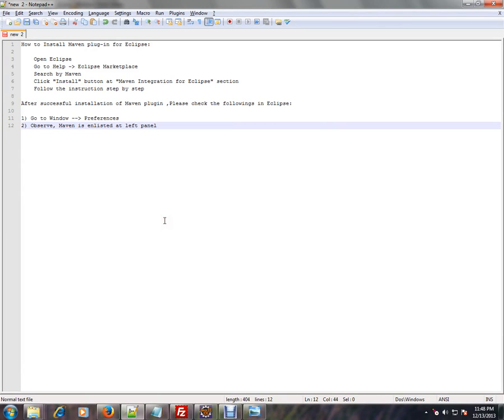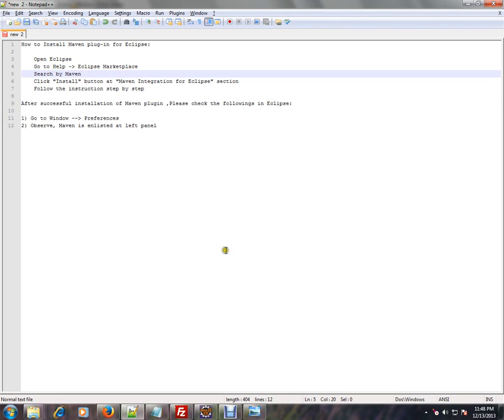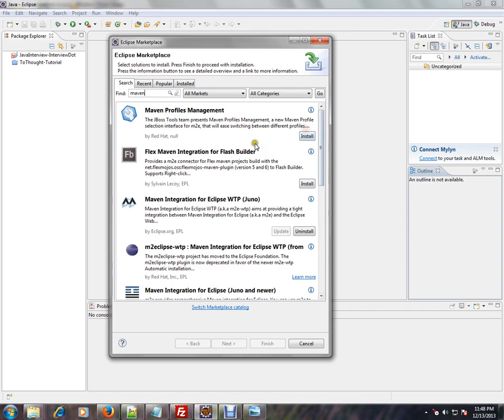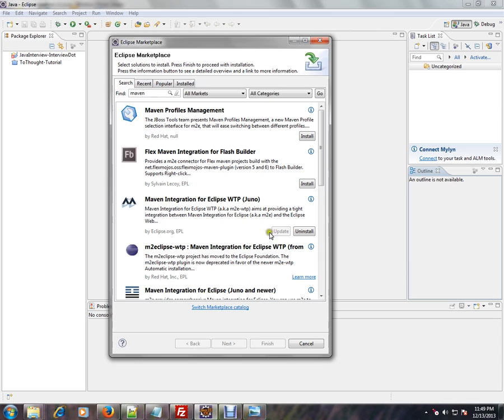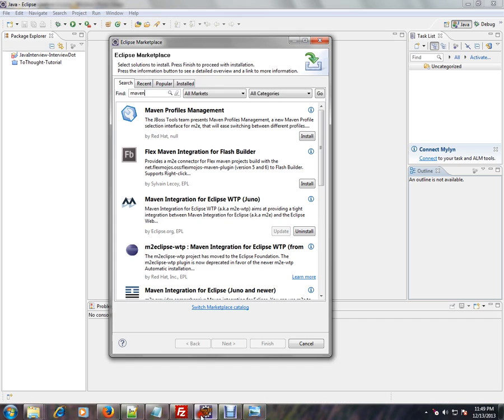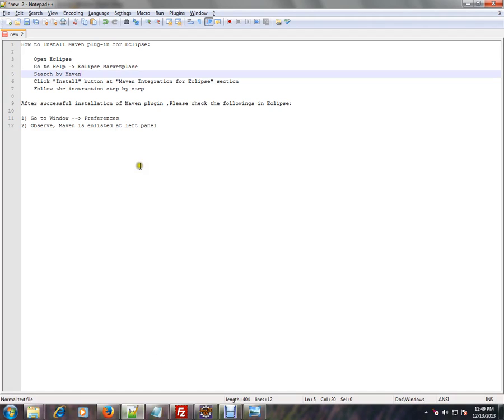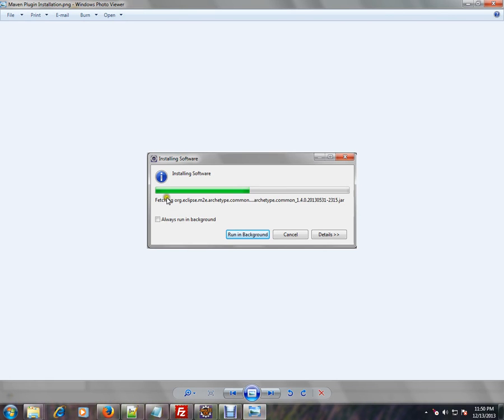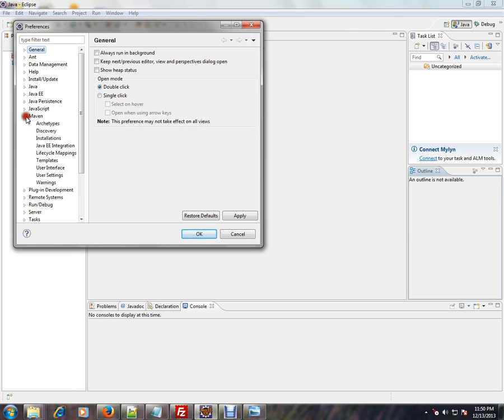How to Install Maven plug in for Eclipse Maven Eclipse Integration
to get notifications. How to Install Maven plug in for Eclipse Maven Eclipse Integration

How to Install Maven plug-in for Eclipse:

    Open Eclipse
    Go to Help - Eclipse Marketplace
    Search by Maven
    Click Install button at Maven Integration for Eclipse section
    Follow the instruction step by step

After successful installation of Maven plugin ,Please check the followings in Eclipse:

1 Go to Window - Preferences
2 Observe, Maven is enlisted at left panel